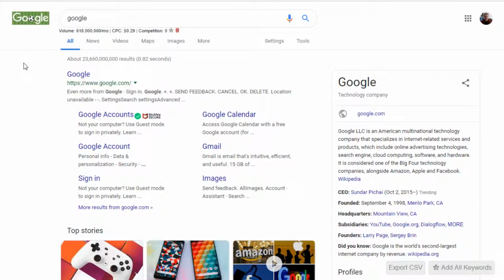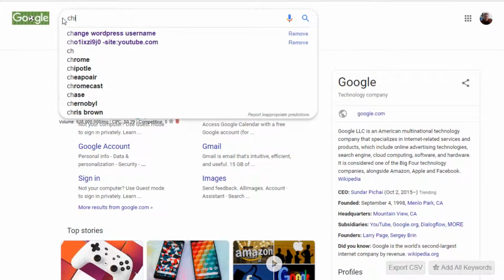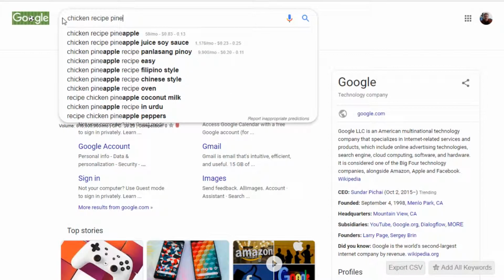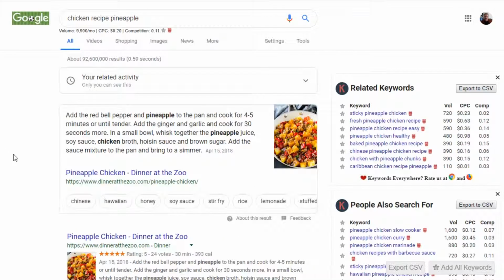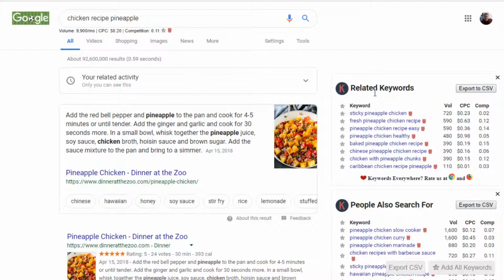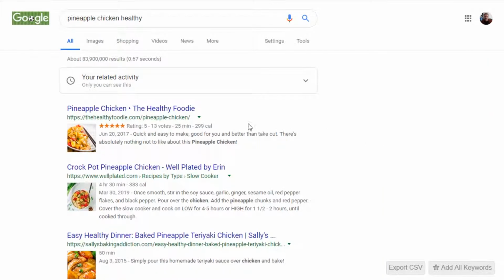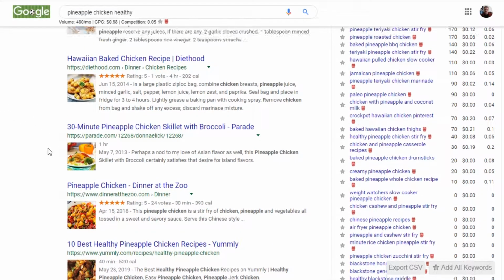Top 5 Most Important Things When Writing Blog Content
What makes a good blog post? Is it SEO, keywords or the actual topic? In reality, it's all three. In this video, I break down the five top important things I look for in blog content.

5. Post Structure Best Practices
The overall structure of the blog post is vital when attracting and keeping an audience. Everything from title and meta descriptions to breaking up the text with headers is crucial for a good blog post.

4. Optimal Keywords and Phrases
Keywords will always play a role in content. After all, people need to find your blog post regarding specific terms. However, search engines today want more content to be more relevant to a keyword rather than the phrase itself. And I will show you how Keywords Everywhere helps me find good topics to write about.

3. Making it Readable
Readable content is profoundly important to writing a good blog post. Not only do grammar and spelling contribute, but keeping a solid train of thought is important as well. You don't want your blog post to be all over the map without a clear and concise message regarding the topic.

2. Marketing the Blog
Although most of your blog's traffic will come from search engines, don't forget other ways to market the content. Social media, blog submission sites and even email can help get more eyes on your post. You need to boost the website's awareness level on the Internet if you truly want to be successful.

1. Your Content
If no one is looking for it, they're not going to read it. It's not about what you want to write, but more about what the audience wants to read. The topics you cover and the information you share are what will make or break your blog post. This is true whether you're writing content for your site or creating videos on YouTube.